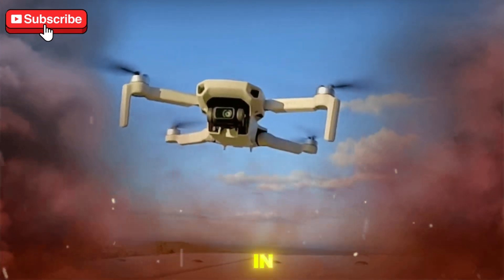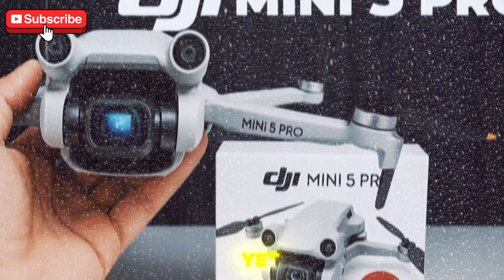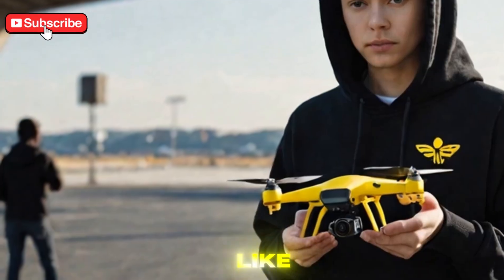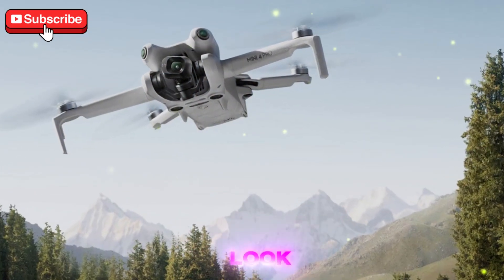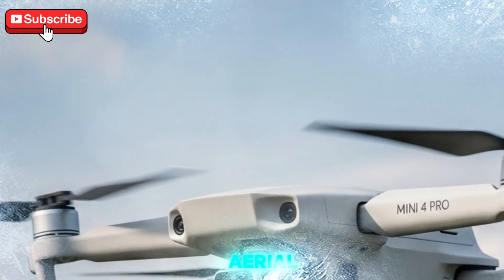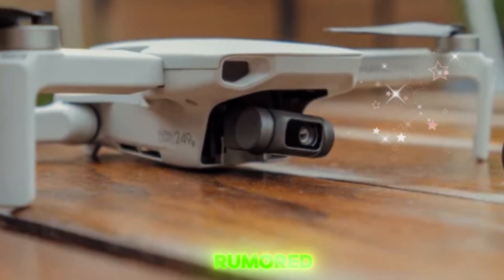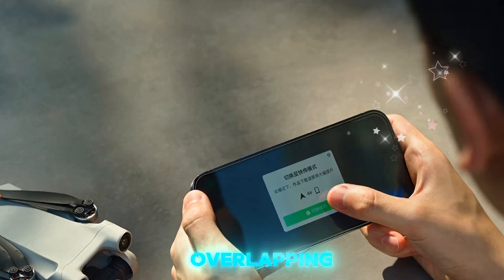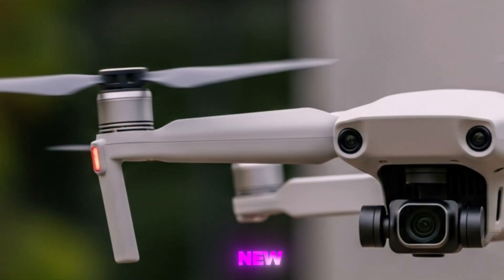DJI Mini 5 Pro Is Delayed, But These Leaks Just Blew Our Minds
The highly anticipated DJI Mini 5 Pro has been delayed, but the leaks are coming in hot and they reveal some mind-blowing upgrades! In this video, we're breaking down everything the leaks have shown us, from a massive 1-inch sensor and groundbreaking LiDAR obstacle avoidance to a longer flight time and new intelligent flight features. We'll discuss why these leaks prove the delay is worth it and why the Mini 5 Pro could be the most powerful sub-250g drone ever created.